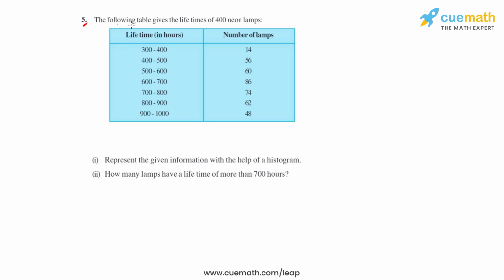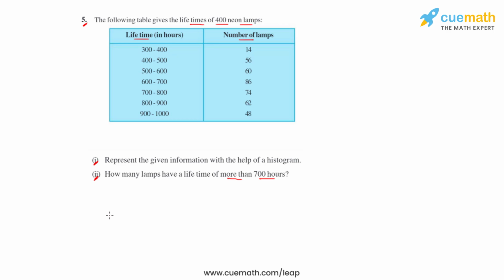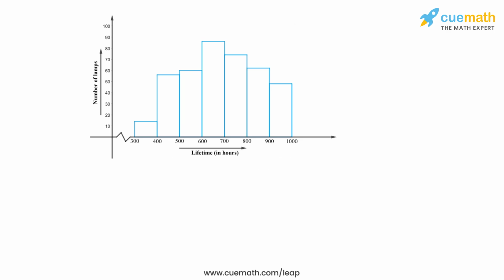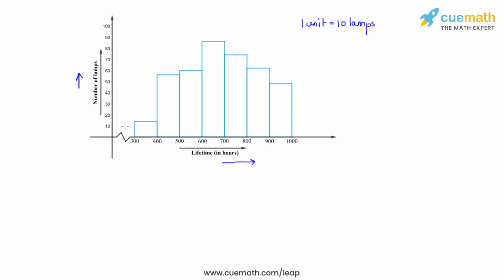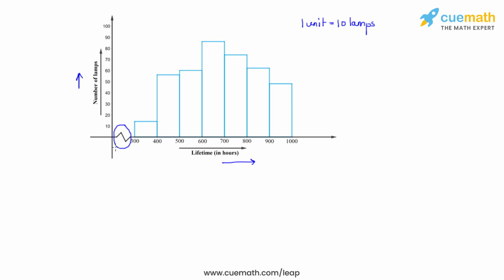Class 9 Chapter 14 Ex 14.3 Q 5 Statistics Maths NCERT CBSE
To download pdf of all text solutions for this chapter click here NOW